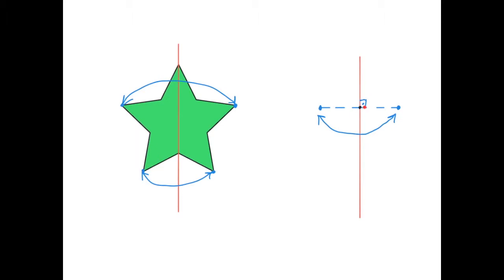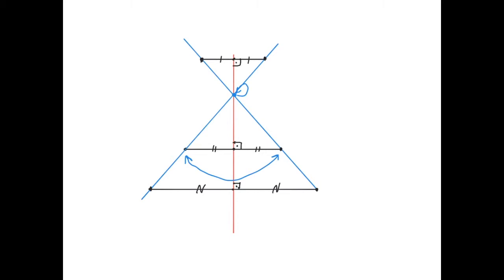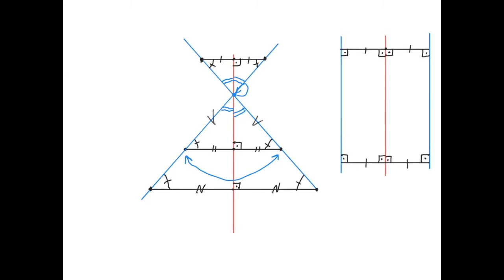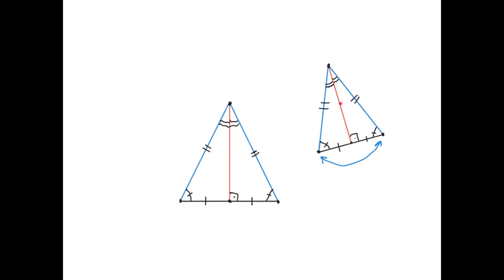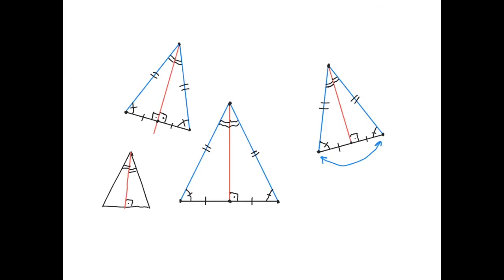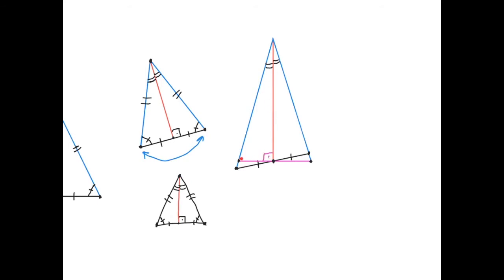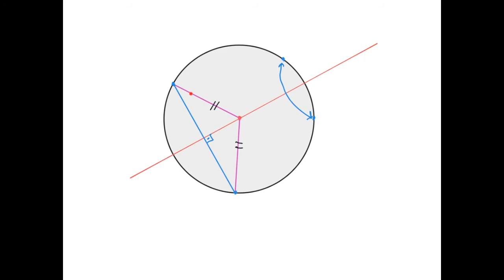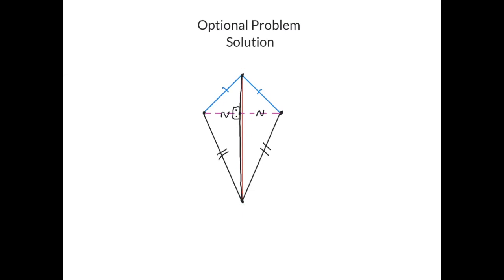Element 7. Axial symmetry and isosceles triangles | Elements in Geometry for Olympiads